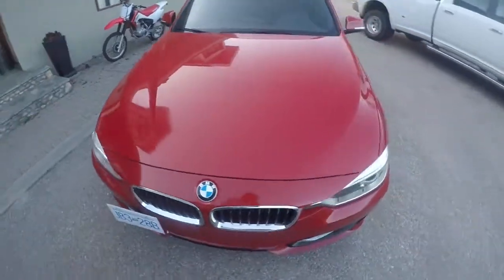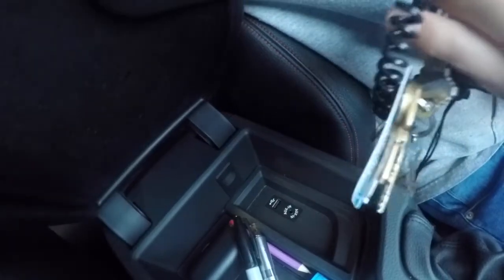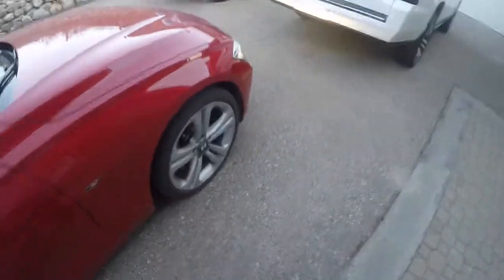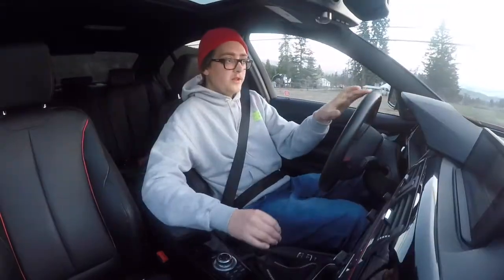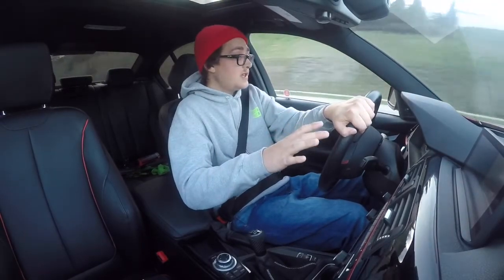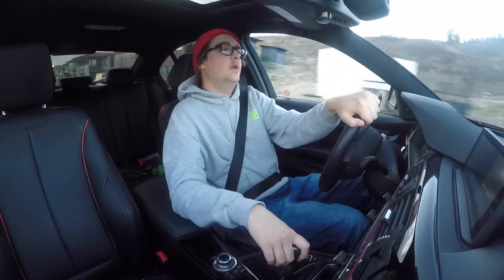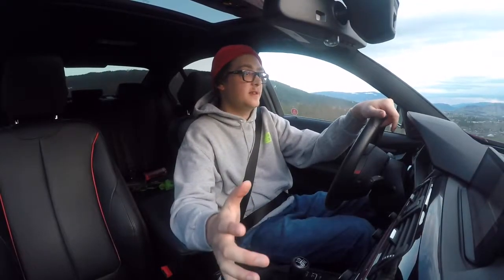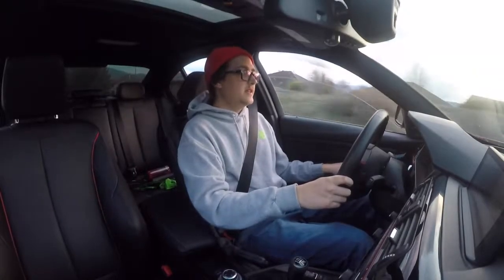F30 335i First Drive After 7 Months In Storage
Walk around, drive, and discussion on my F30 335i including some of my concerns, needed maintenance and future upgrades